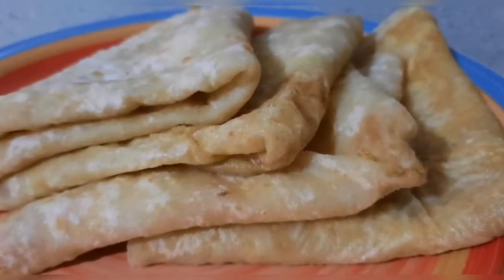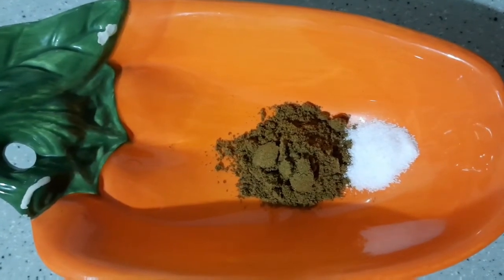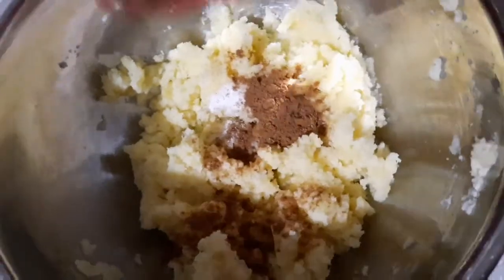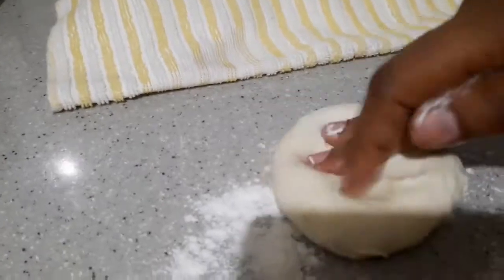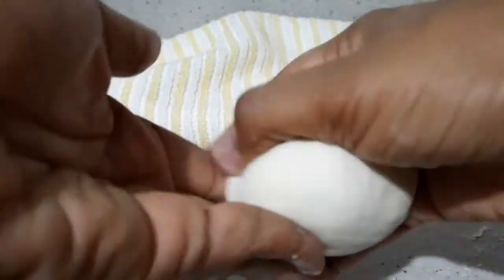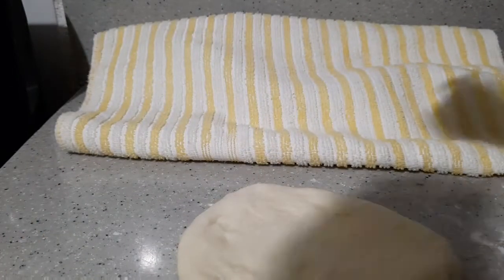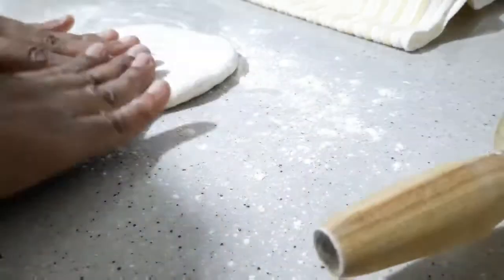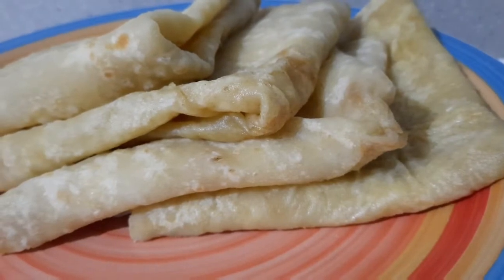Aloo Purie, Aloo Paratha or Potato Roti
Aloo Roti is crushed aloo or potato seasoned and filled in roti loi, these taste so good

3 cups all purpose flour
3 tsp baking powder
1/2 tsp salt
1 1/4 c water

for the Aloo

4 medium size Aloo or potatoes
1/4 c chopped onions really fine
1 clove garlic
a piece of hot pepper and you can add Chadon beni for more flavor
1 tbsp geera powder or cumin powder or how ever much you like * add gradually to your preferance
1/4 c oil and 1/4 c melted butter mix together. Trinidad Foods.

place roti on tawah then brush with the oil and butter mixture then flop over brush with the mixture again and place in a damp kitchen towel until ready to serve

see you in my next one bye.